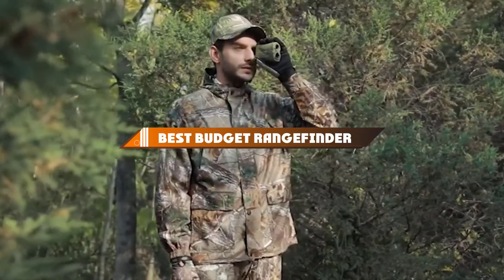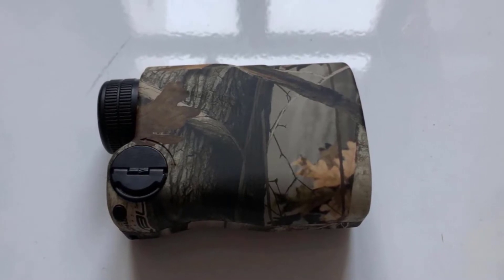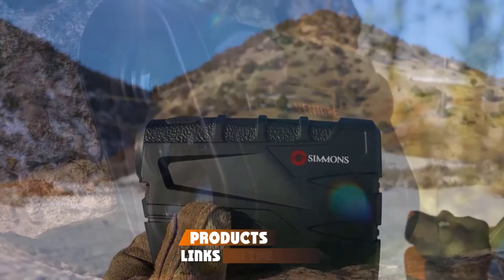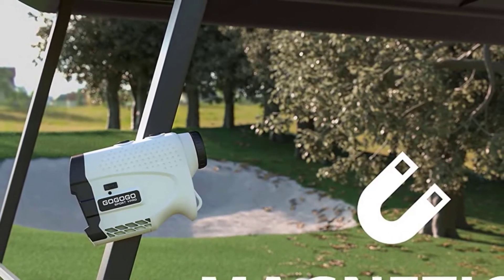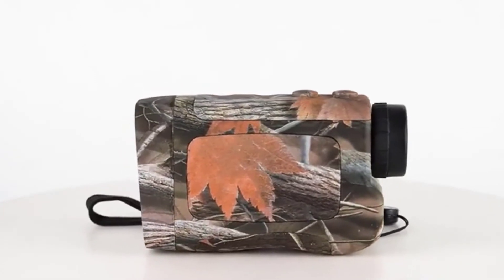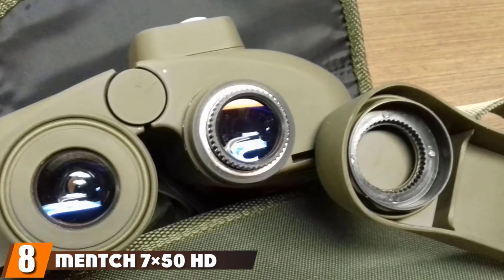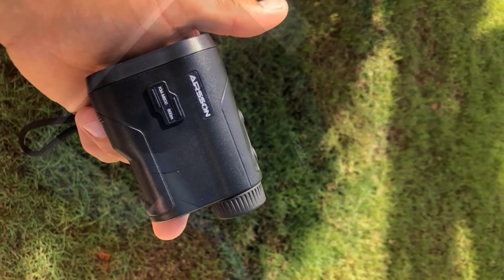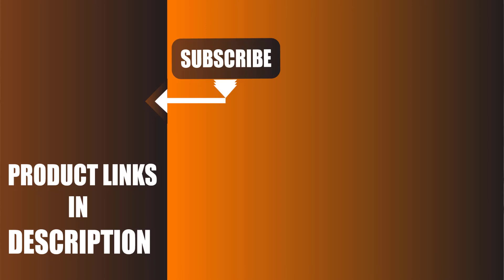Top 10 Best Budget Rangefinders in 2024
Links to the best Budget Rangefinders we listed in today's Budget Rangefinders video:

1 . TecTecTec ProWild Hunting Rangefinder
2 . Halo XL450-7 Laser Rangefinder
3 . Simmons Hunting Laser Rangefinder
4 . Gogogo Sport Vpro Laser Rangefinder
5 . WOSPORTS Hunting Range Finder
6 . Visionking 6×25 Hunting/Golf 600m
7 . BIJIA 650 Yards Multifunction
8 . Mentch 7×50 HD Multipurpose
9 . AIRSSON Golf Rangefinder Laser Rechargeable
10 . TIDEWE Hunting Rangefinder

What are the Best Budget Rangefinders in 2023?

In today's video we reviewed the top 10 best Budget Rangefinders on the market in 2023. We made this list based on our personal opinion and we ranked them in no particular order, after doing our research based on their prices, quality, durability, brand reputation and many more.

After watching this video you will know which are the best budget, top selling and top rated Budget Rangefinders on the market today.

If you choose from this list you can be sure that you buy one of the best Budget Rangefinders available today.